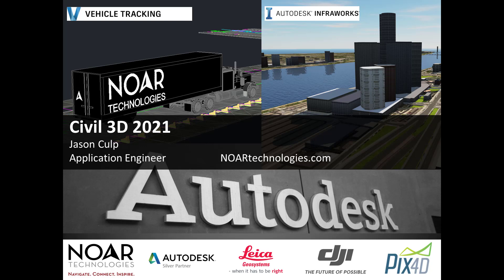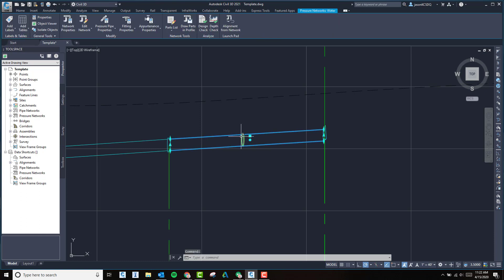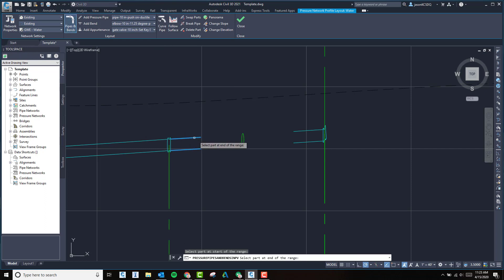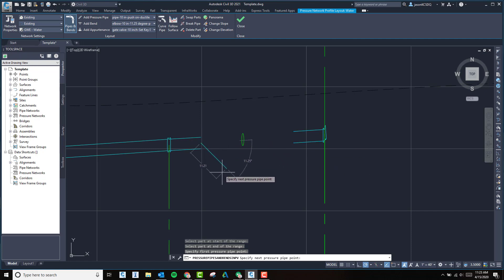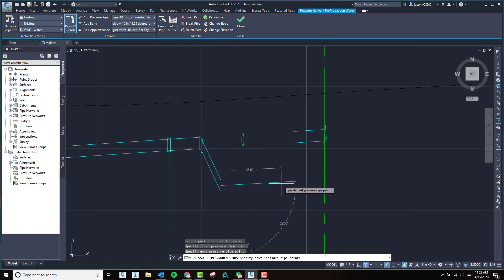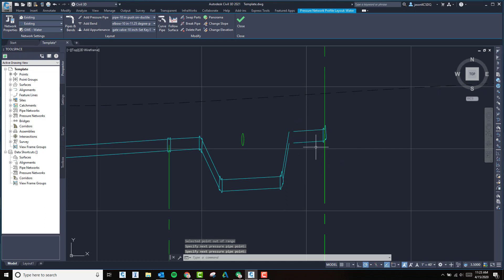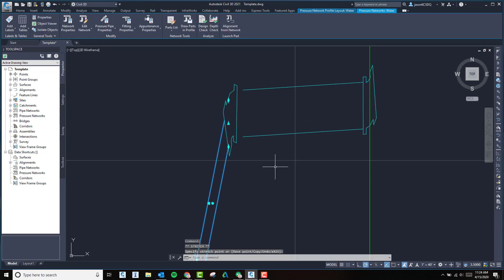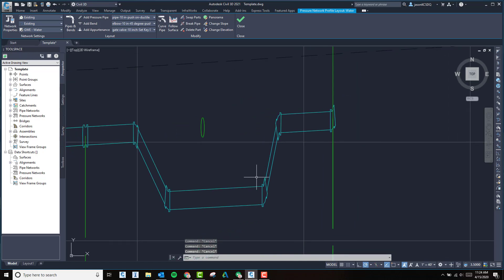Civil 3D Pressure pipe profile editing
In 2021 Autodesk made significant advancements in the pressure pipe area of Civil 3d. Here i will break the pipe and re-route under a conflicting pipe using the profile editing tools.